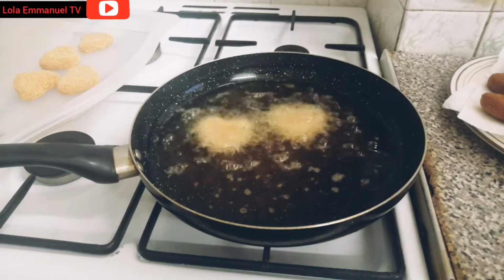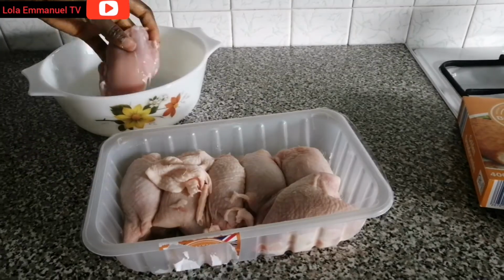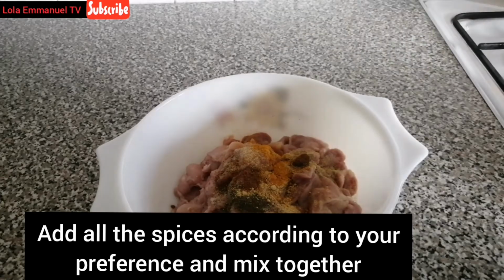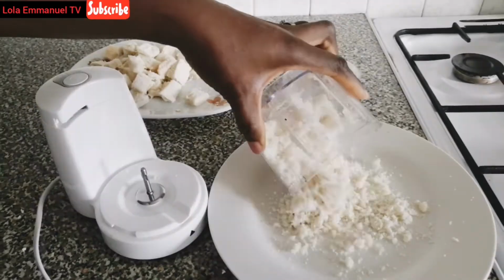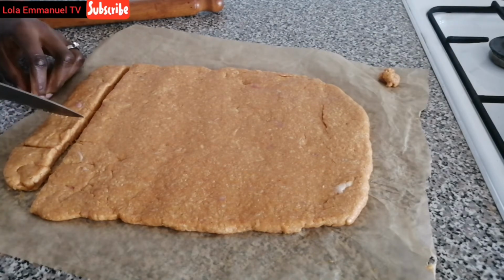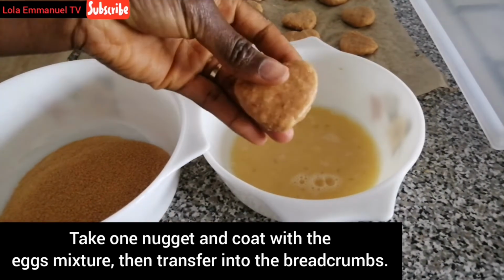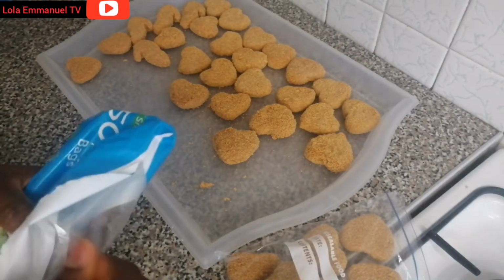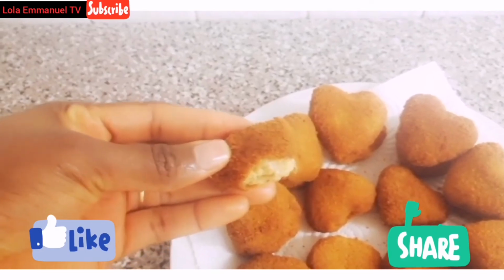HOW TO MAKE CHICKEN NUGGETS : CHICKEN NUGGETS RECIPE|| HOW TO PREPARE BEST CHICKEN NUGGETS AT HOME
How to make chicken nuggets : how to prepare chicken nuggets at home : home made chicken nuggets recipe

Happy weekend my wonderful family 🤗💕hope you are keeping safe out there?

In this video I will be showing you how make my delicious, yummy, spicy chicken nuggets.
Thanks so much for always coming around to support me I truly appreciate you a🤗.